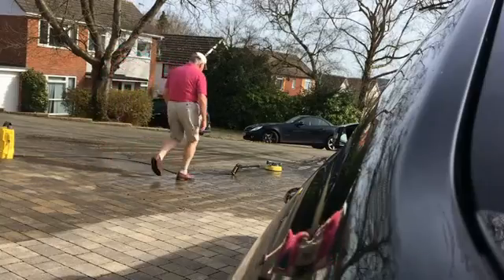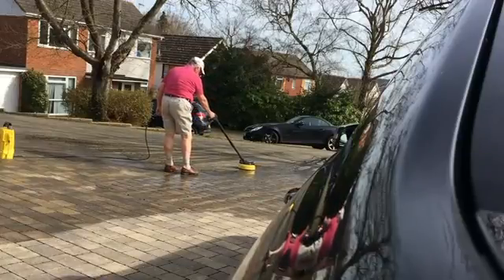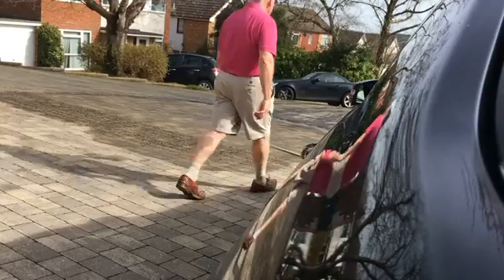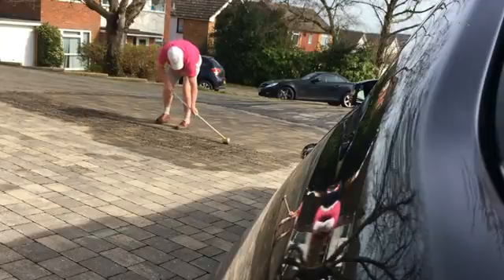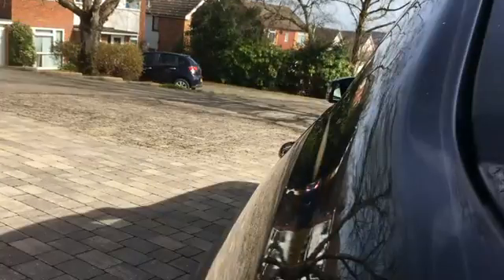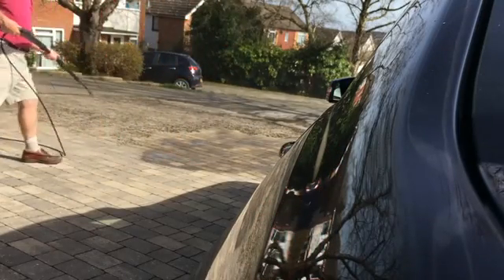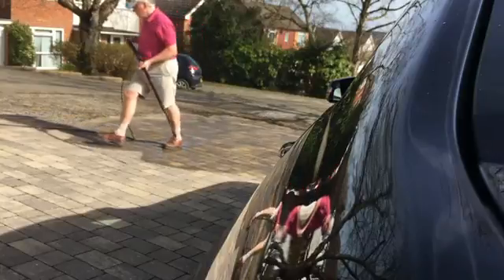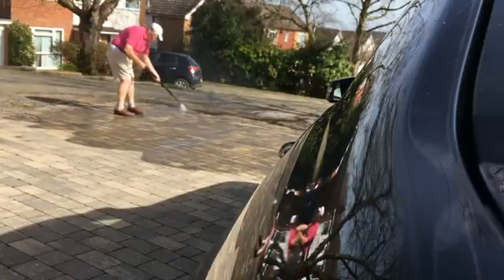Mary & Granddad's Surprise Video Jet Washing the Drive